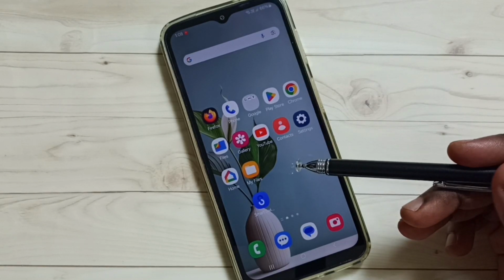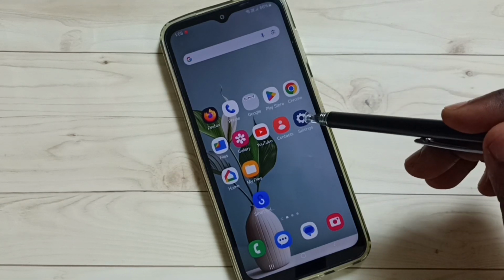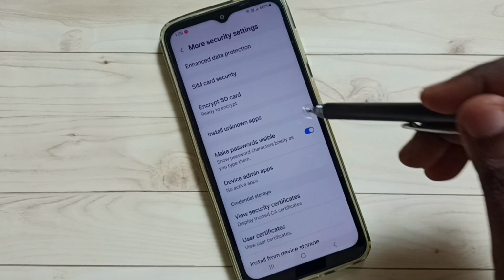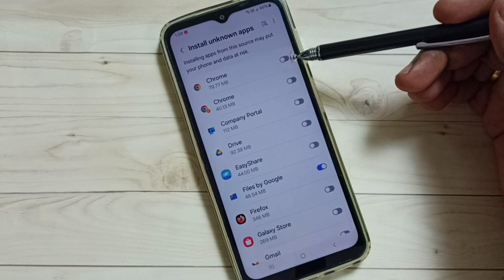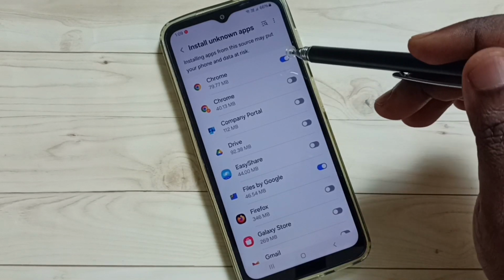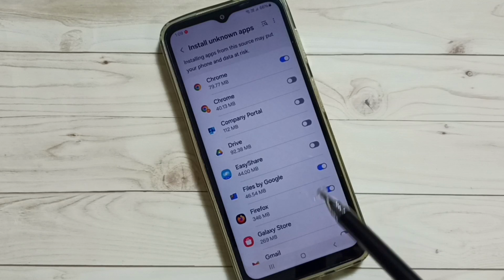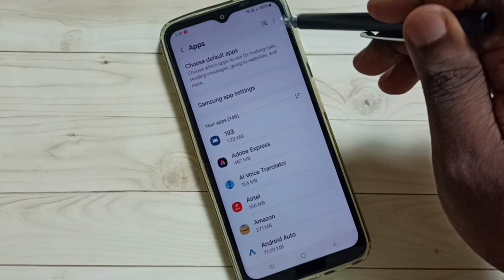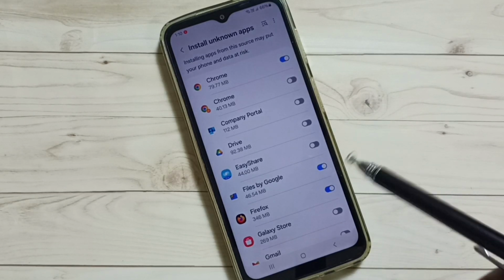Fix App Not Installed Error on Samsung Galaxy F14 5G | Enable Install Apps From Unknown Sources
Allow or Deny Install Unknown Apps Permission | Enable Unknown Sources,
Install Apps from Unknown Sources,
allow or deny Install android apk from unknown sources,